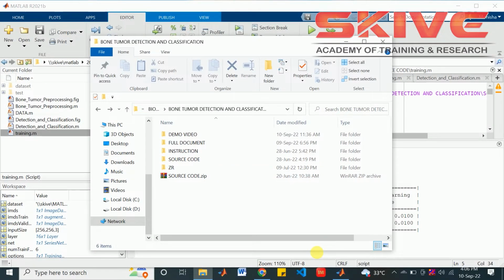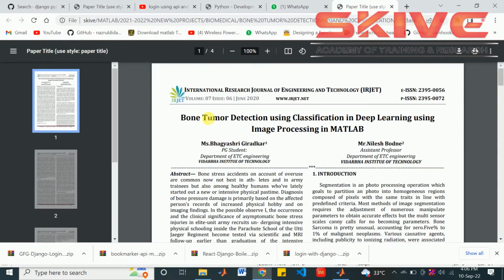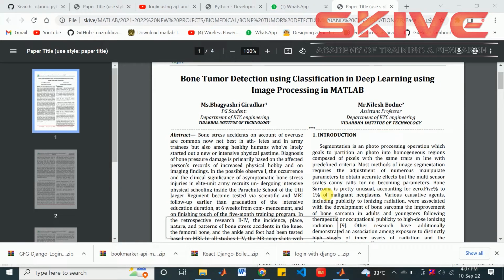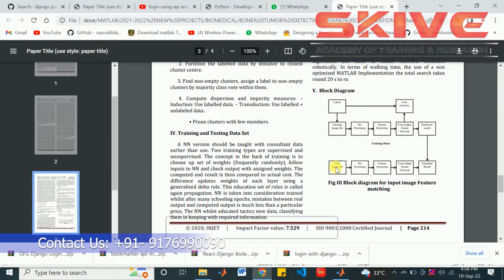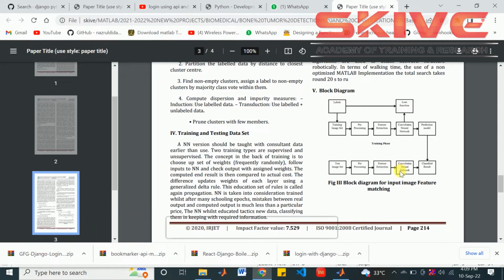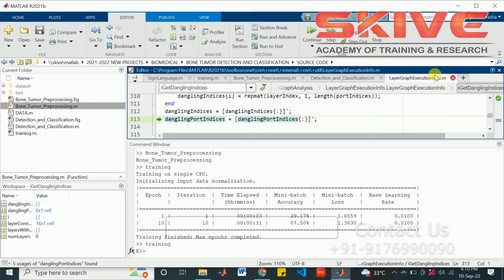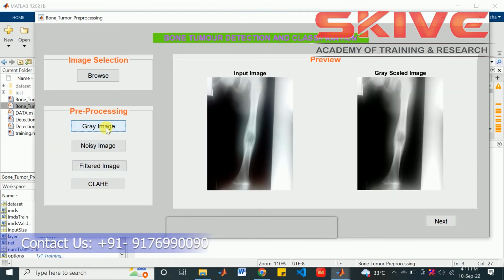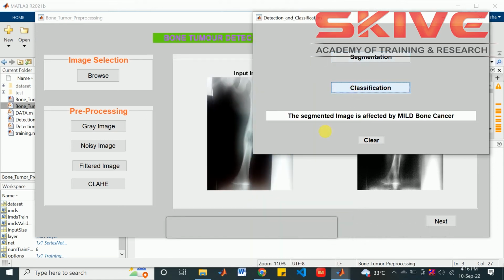Bone Tumor Detection and Classification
Tumor is an uncontrolled growth of tissue in any part of the body. The tumor is of different types and has different characteristics and corresponding different treatment. Bone cancer is one of the life threatening diseases which may cause death to many individuals. There must be an accurate detection and classification system available to diagnose bone cancer at early stage. Early detection of cancer seems to be the important factor in increasing the chance of cancer patient survival. Bone cancer is one of the types of cancer. It is a malicious and malignant disease, caused due to uncontrolled division of cells in the bone. The most threatening and customarily occurred cancer is bone cancer. X-Ray images are the most important technique, in discovering the bone tumor. This X-Ray image is visually examined by the physician for detection & diagnosis of bone tumor. However this method of detection resists the accurate determination of stage & size of tumor. To avoid that, this system uses K-means clustering for segmentation and deep learning algorithm for classification.